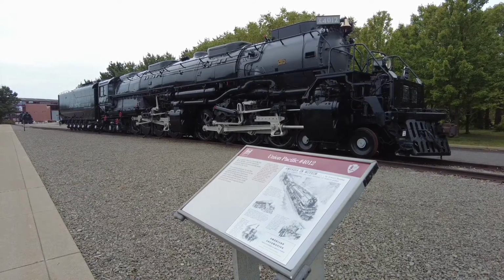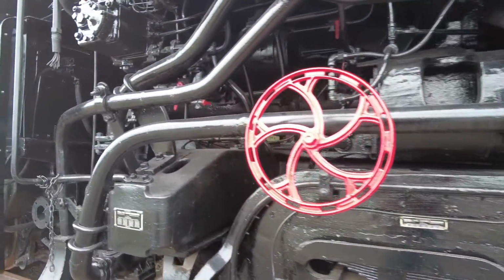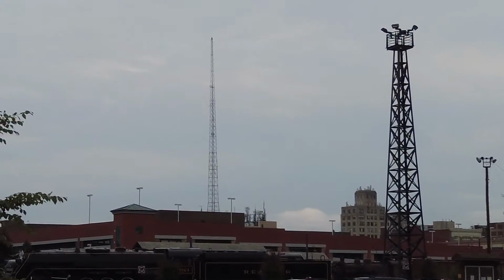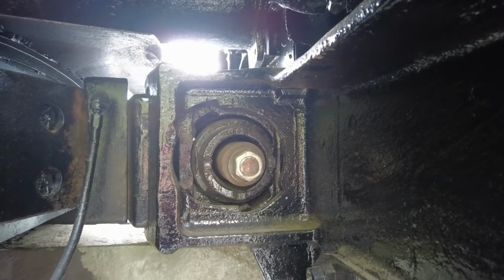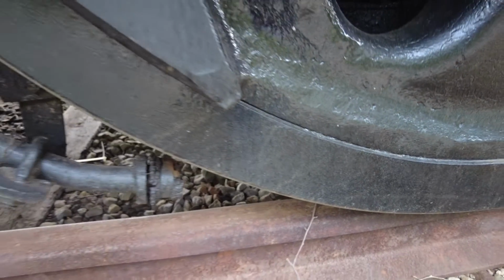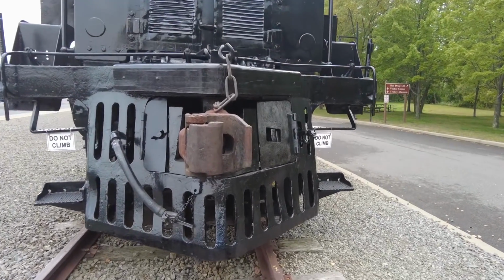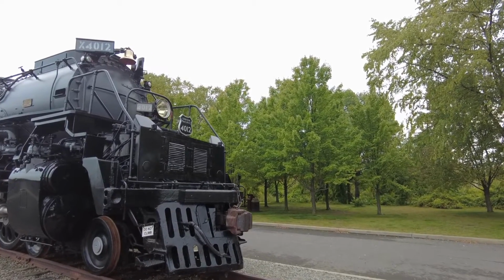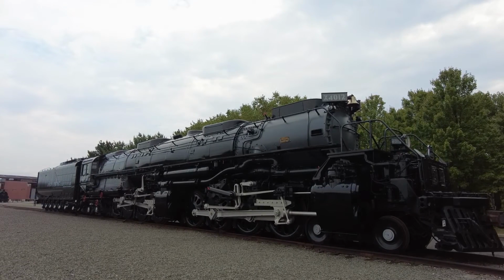Union Pacific Big Boy #4012 at Steamtown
Taking a closeup look at the Union Pacific Big Boy #4012 on display in the parking area at Steamtown National Historic Site in Scranton, Pennsylvania. It was originally built in November 1941 by the American Locomotive Company. Many of the cast steel parts were forged in Eddystone, Pennsylvania. This articulated 4-8-8-4 is one of the largest steam locomotives ever made. It hauled fright between Cheyenne, Wyoming and Ogden, Utah, and logged over 1,000,000 million miles before being retired in 1962. Steamtown began is cosmetic restoration and asbestos removal on October 2, 2019, and returned it to static display on May 5, 2021.